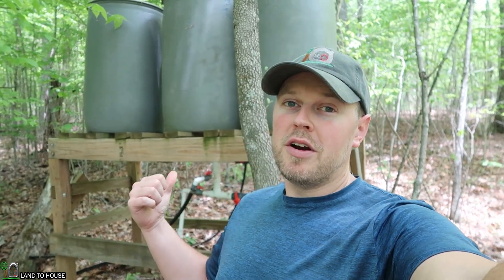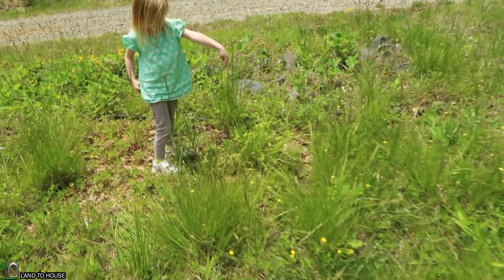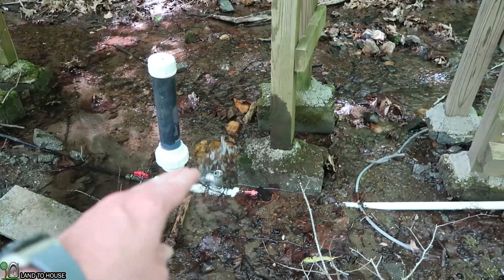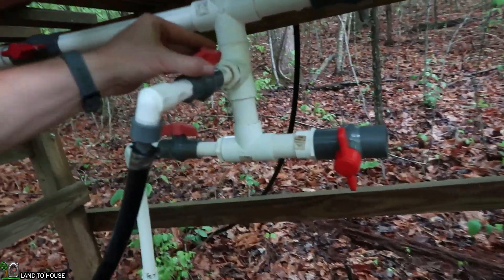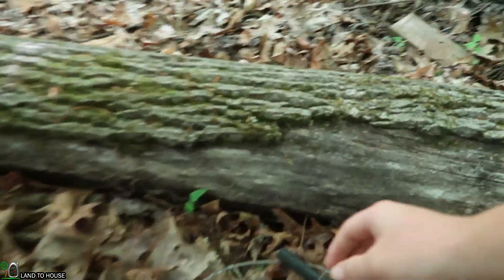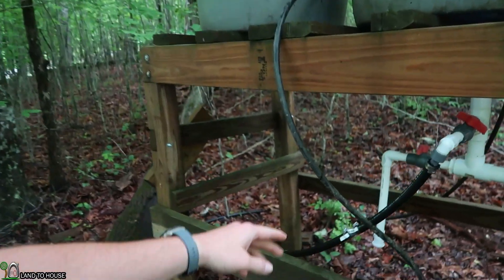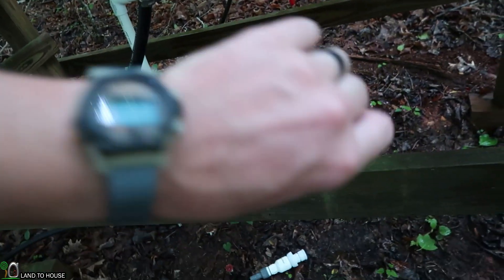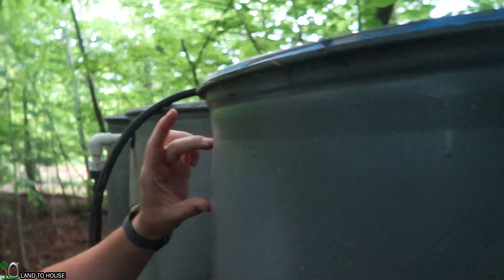Ram Pump Storage Tank Fill Bottom vs Top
It is possible to fill water storage tanks from the bottom but is it worth it? I have 150 gallons on the top of my hill that I fill from the bottom. In this test I time how long it takes to fill from the bottom and then how long it takes to fill from the top.

The pro of filliling from the bottom is saves time.
The pro of filling from the top is no non-return valve is needed.